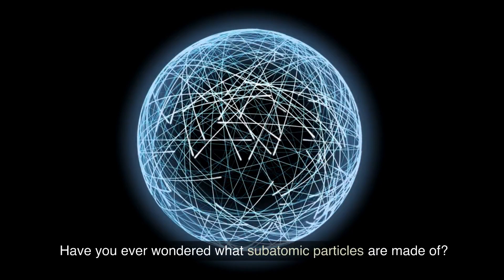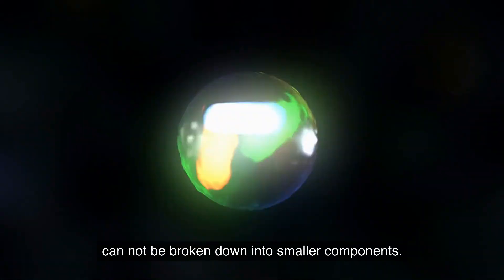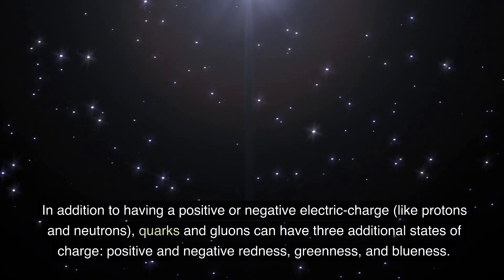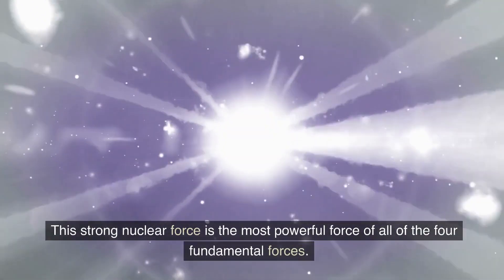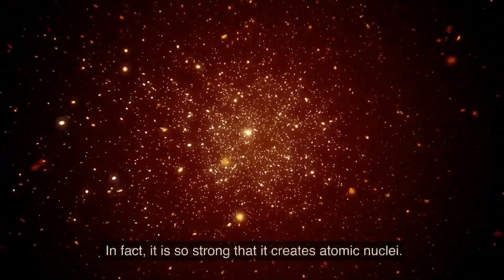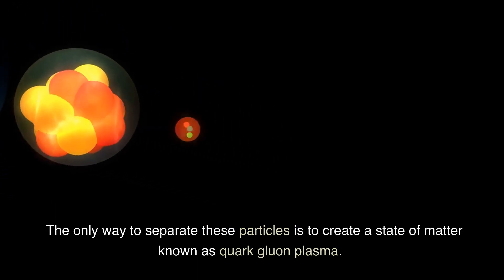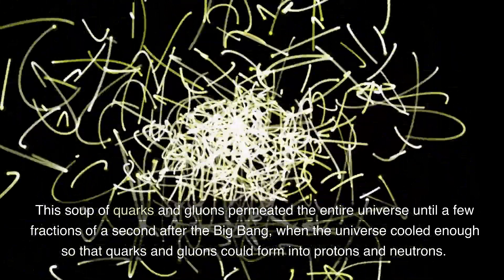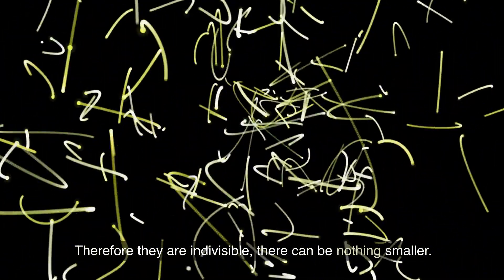Quarks and Gluons: The Tiny Particles That Make Up the Universe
Join us on a journey into the subatomic world as we explore the building blocks of the universe: quarks and gluons.

As we stand today, quarks and gluons are considered to be the smallest fundamental particles – indivisible, with nothing smaller known to exist. But do you think we'll ever discover something even smaller?